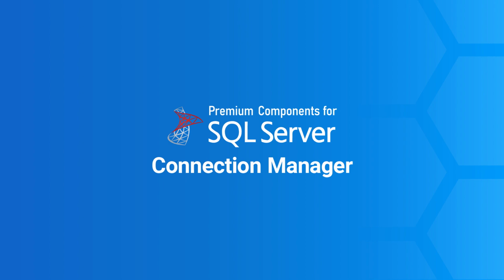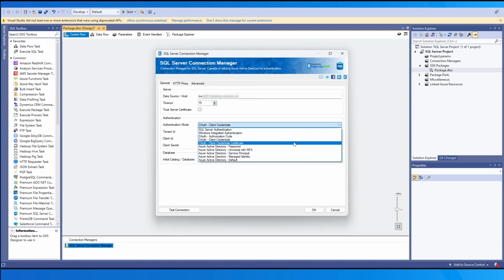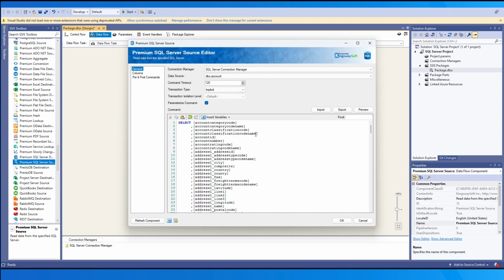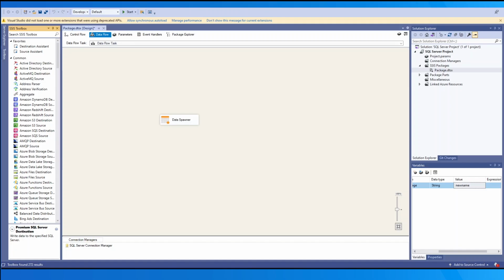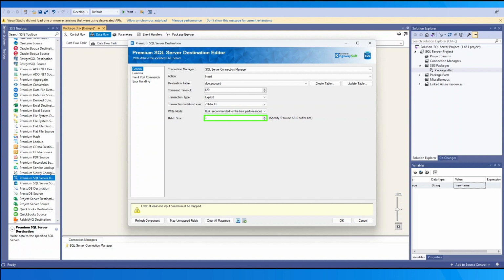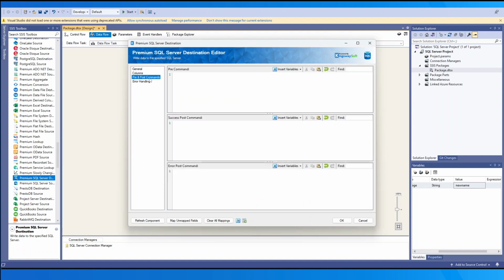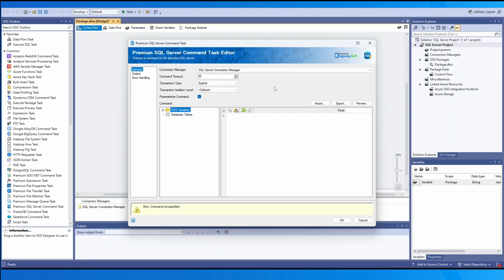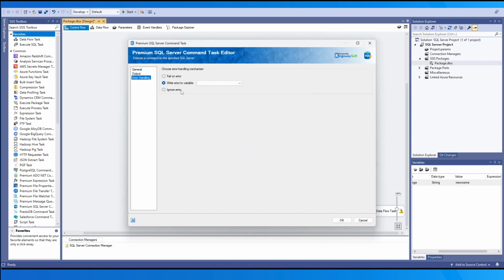Getting Started with Premium SQL Server Components - KingswaySoft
The Premium SQL Server Components, Connection Manager, Source, Destination, and Task Command components offer expanded functionality to the out-of-box SQL Server components. With the advanced options and functionality, our Premium SQL Server components become a developer's go-to solution when reading or writing to virtually any database.

CONNECTION MANAGER
Connect with our Premium Connection Manager to SQL Servers with support for Azure AD, OAuth, and SQL authentication, configurable server settings, and flexible actions like Insert, Update, Upsert, and Delete.

PREMIUM SQL SERVER SOURCE COMPONENT
Seamlessly read from and write to SQL Server with support for Azure AD, OAuth, SQL authentication, and advanced security.

PREMIUM SQL SERVER DESTINATION COMPONENT
Write data to SQL Server with customizable commands, transaction settings, and seamless drag-and-drop integration.

PREMIUM SQL SERVER TASK COMPONENT
SQL Server Task Component executes commands at the control flow level with customizable settings and transaction support

The Premium ADO.NET components also support SQL Server on top of a wide range of data providers, such as Oracle Server, MySQL, Db2, Firebird, PostgreSQL, Sybase, SQLite, ODP.Net (managed and unmanaged), and other ODBC and OLE DB connections.